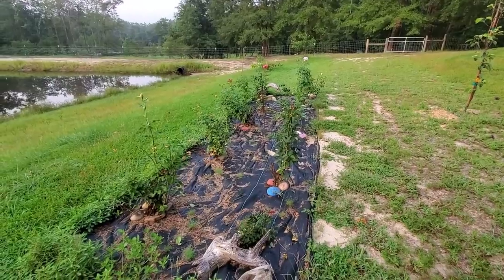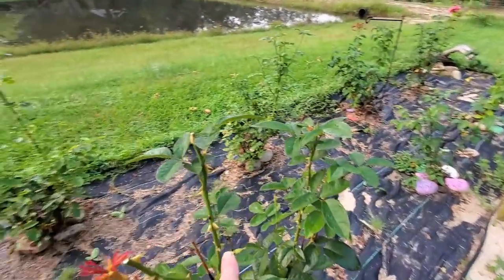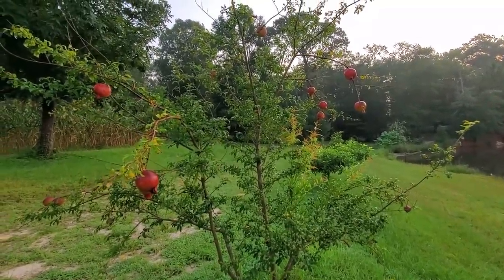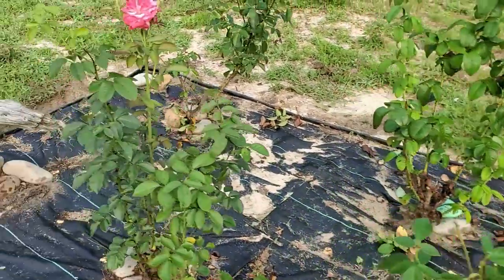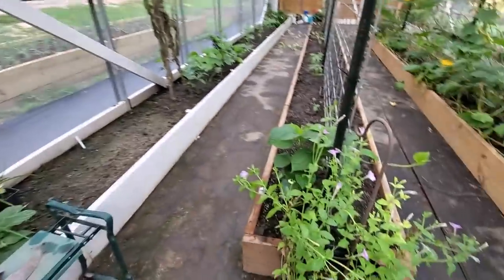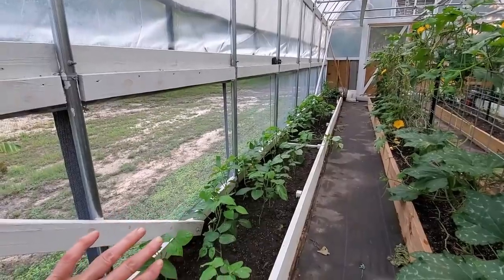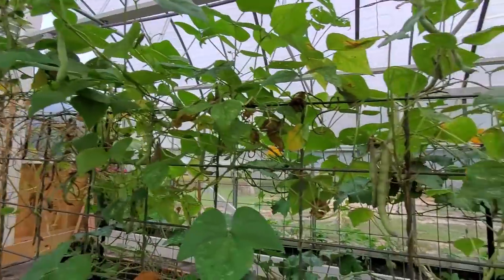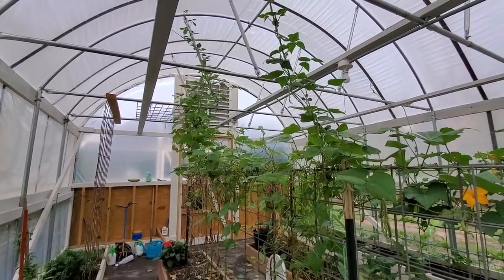ROSE Garden, Pomegranates, and BEANS!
With all the rain the past couple of months, the Rose Garden has bloomed like crazy, but the flowers get blotchy after the first day.  Now that the sun is shining, I will show you the Rose Garden and the Queen Dome.

▶▬  MAILING ADDRESS▬
 Crazy Dazes